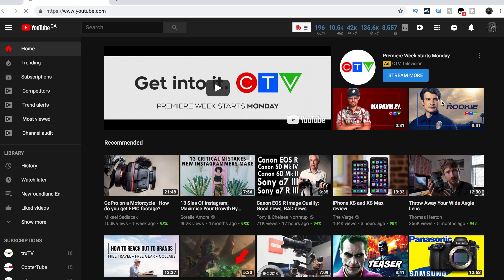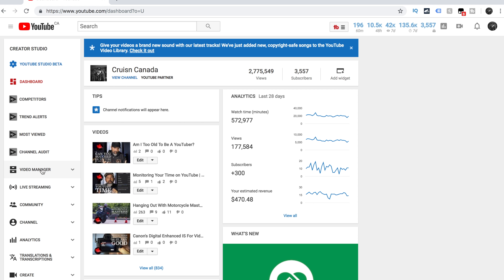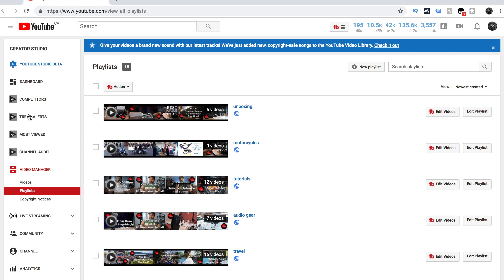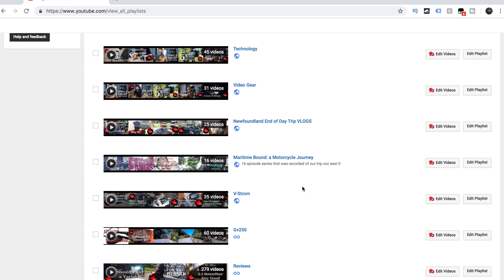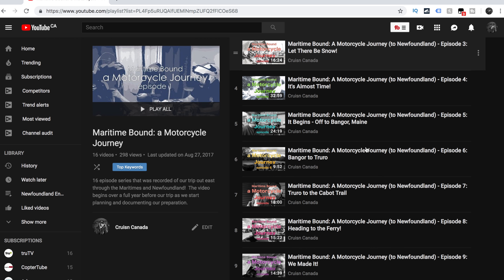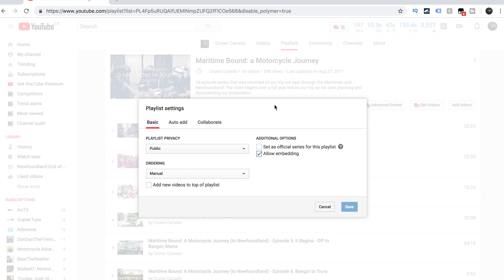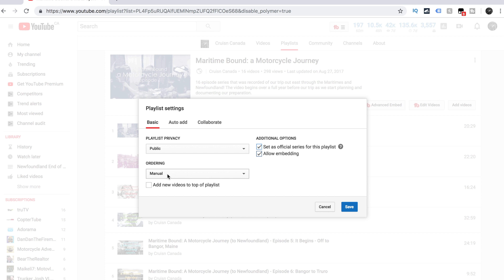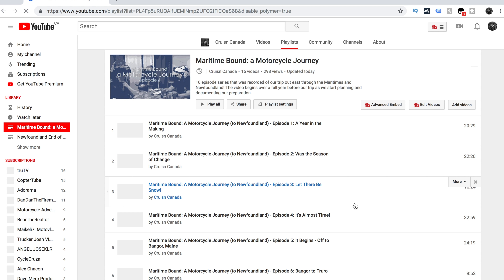How to Create a Series Playlist on YouTube | Who Knew?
It’s all about learning and I learnt something new today.  I had no idea that you could setup your YouTube playlists to be ‘official series’.  For those of us that have a few videos that should be played in a series, example 4 videos of your trip to Mexico.  You would probably want those to play in order.  Well that option is there!  There is a way to turn you existing playlists or to create a new playlist that can be turned into a series!  Very cool.  The hope is that this will help the video play in order and that the ‘up next’ video would have an even better chance of being the next video in the series.  Try it out.  Let me know what you think and if it actually works in the comments below!

Camera & Camera Lens I Use:
Canon 10-18mm
Canon EOS M100
Tamron 15-45mm
Canon EOS T2i
Canon 18-55mm

Camera Gear